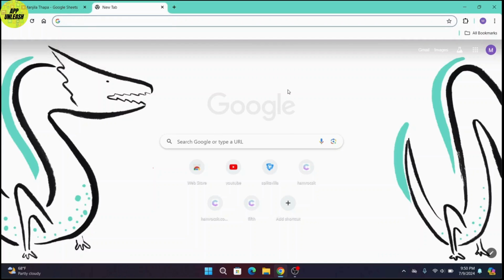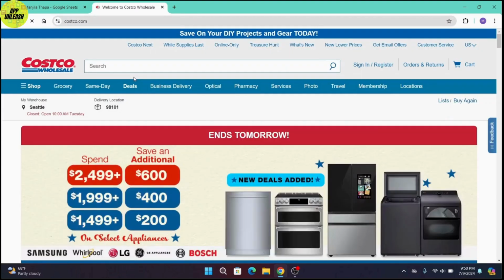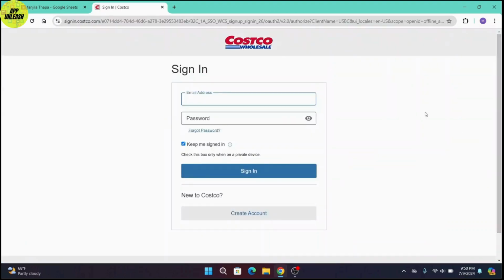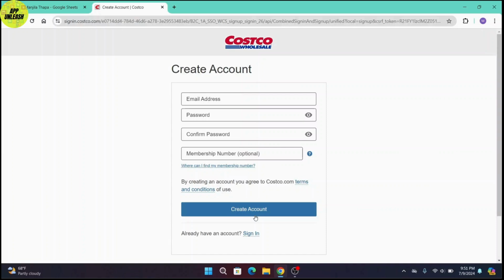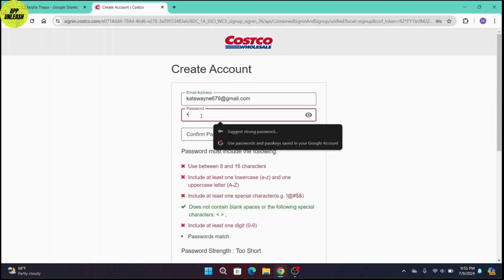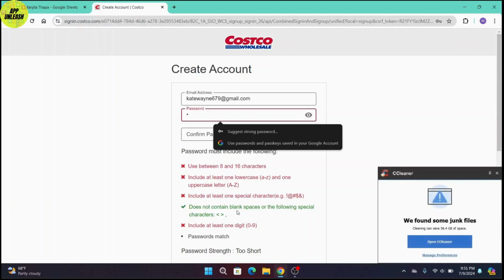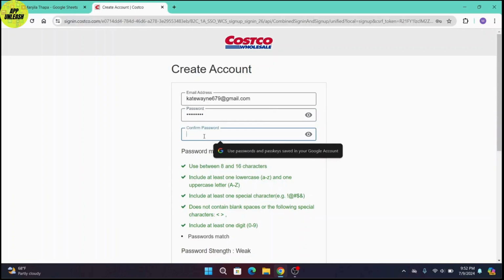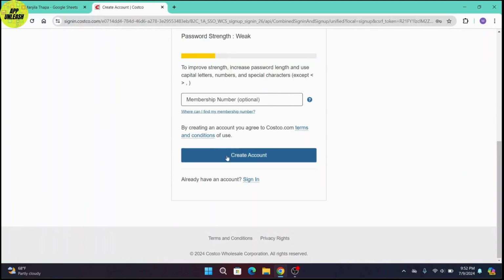How to Sign UP in Costco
Learn how to sign up for a Costco membership step-by-step in this comprehensive tutorial. Whether you're new to Costco or looking to renew your membership, we've got you covered!

In this video, you'll discover the easiest way to sign up for a Costco membership online. We'll walk you through the entire process, from creating your Costco account to selecting the right membership plan for you.

Timestamps:
0:00 Introduction
0:30 Step 1: Navigating to the Costco Website
1:00 Step 2: Creating Your Costco Account
1:45 Step 3: Selecting Your Membership Plan

how to sign up costco account
how to sign up for costco membership
costco membership sign up
how to create costco account